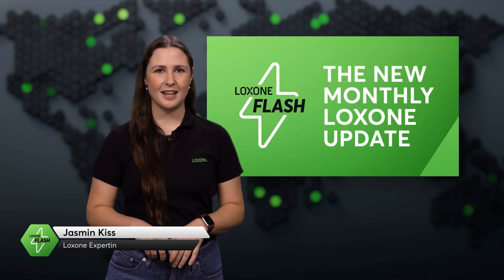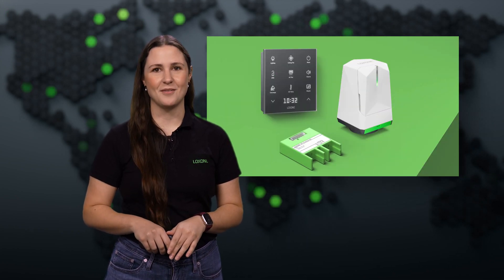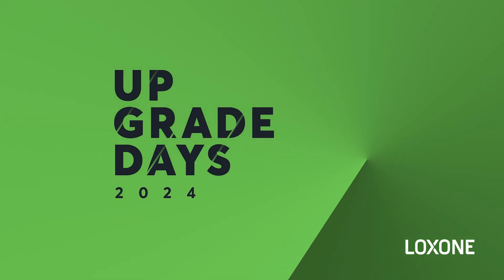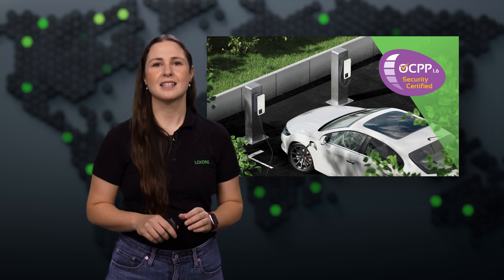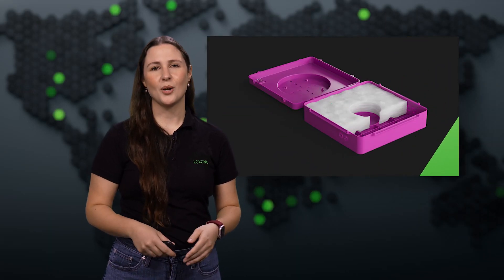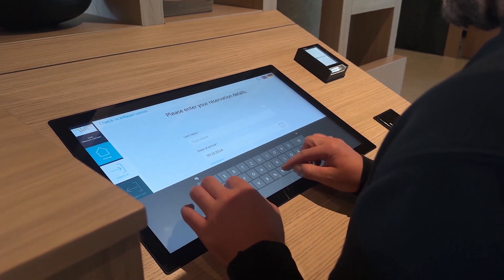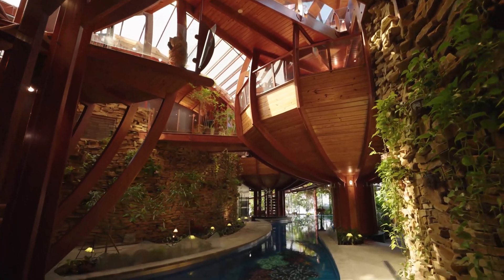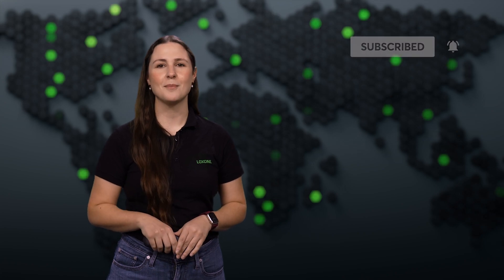Loxone Flash ⚡️ October 2024 – Loxone Upgrade Days, 15.2 Update & Awards [4K]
Loxone Flash is our new, monthly update about the most important Loxone news for partners. We also have exciting news for you in October - from product releases, the new Config, App and Audioserver version to collaborations and promotions.

What's inside?

For a deep dive into the world of building automation, check out other series:

Timestamps:
00:00 Intro
00:19 The Loxone Upgrade Days
01:49 Loxone Config 15.2 & Exosphere
02:57 Audio Bundle
03:17 Self-Check-In Systems for Hotels
03:58 Project of the Month - USA
04:45 What do you want so see next?